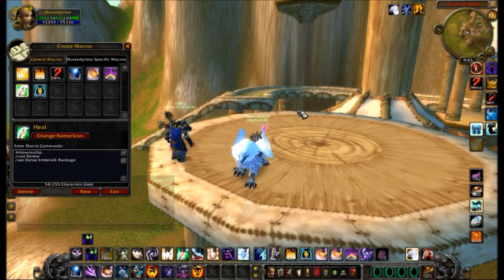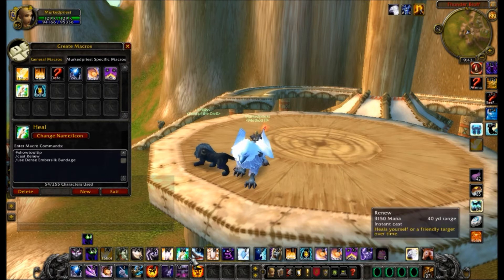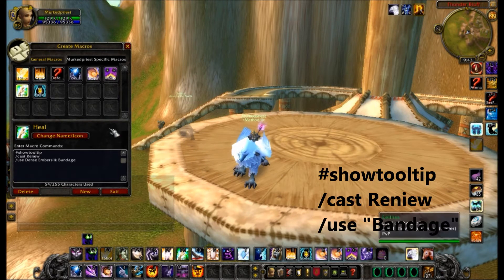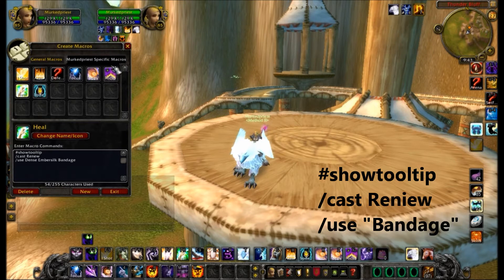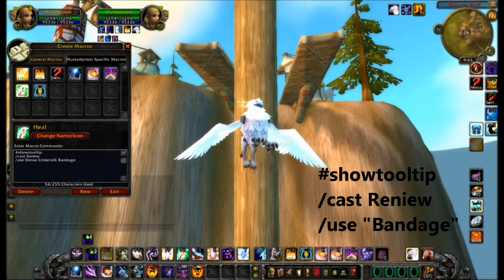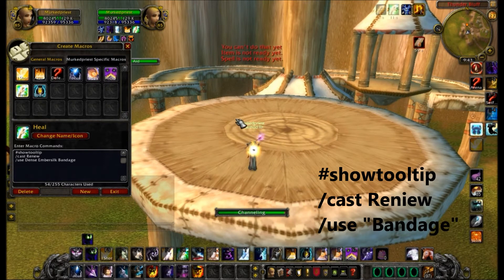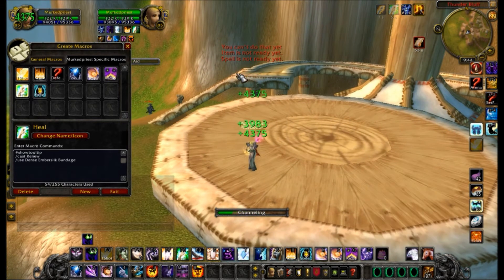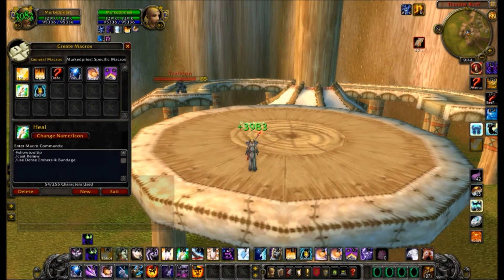WoW: Tips and Tricks #2 Renew Macro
Macro:
/cast Renew
/use "Bandage"